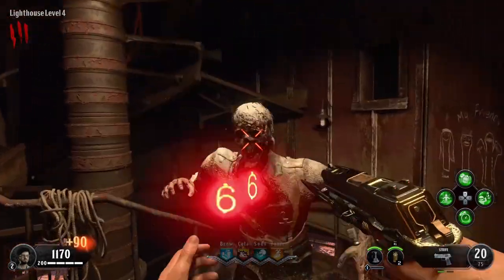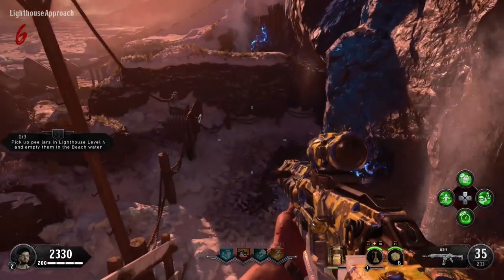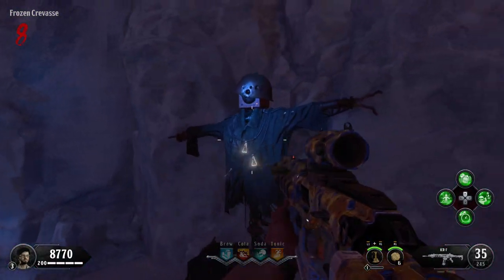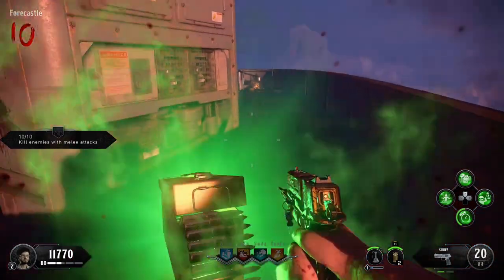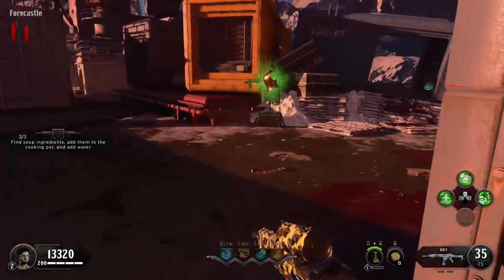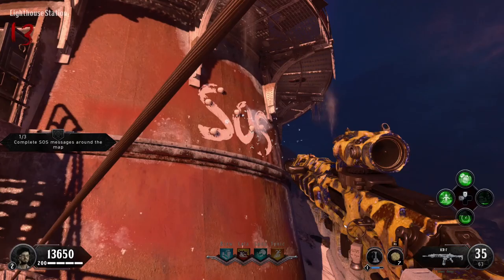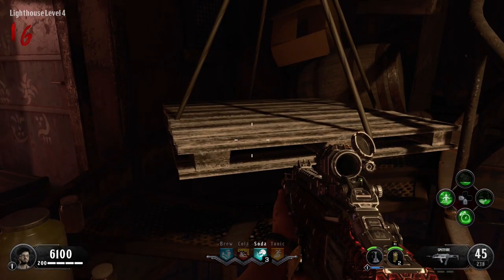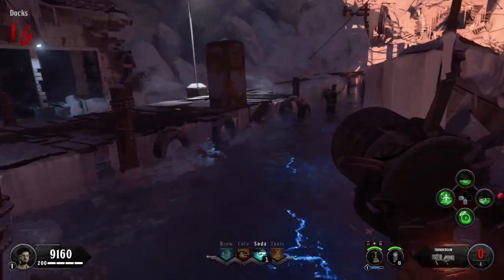HOW TO GET FREE THUNDERGUN IN TAG DER TOTEN (Black Ops 4 Zombies)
This video is how to get the free thundergun in Tag der Toten. The challenges are time stamped for your convenience.

Lighthouse podium: (0:17)
Spawn podium: (1:15)
Boat podium: (2:30)
Beach podium: (3:49)
Facility podium: (4:53)

Join "Our Zombies Community" on PSN communities

My set up:
Gameboy Color (See through purple)
Elgato Green Screen
OBS Streamlabs
can/string mic